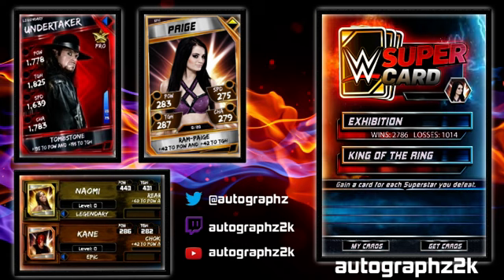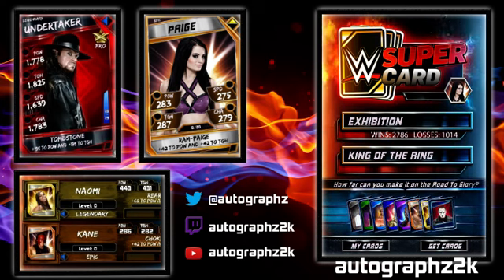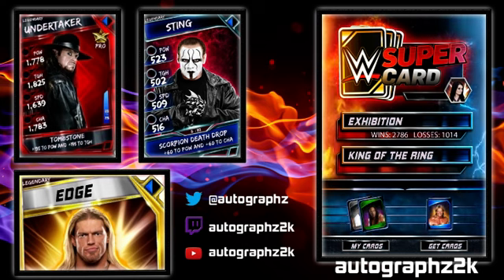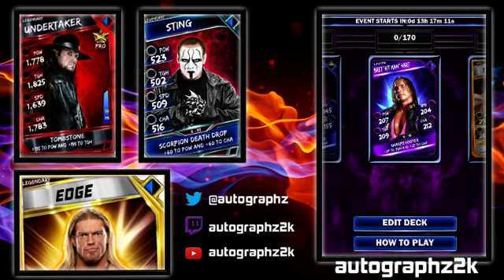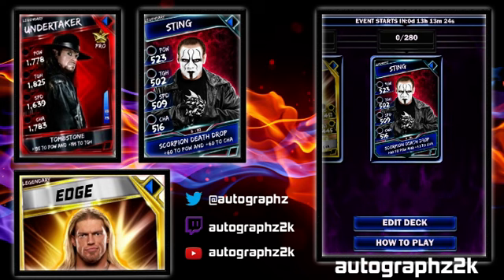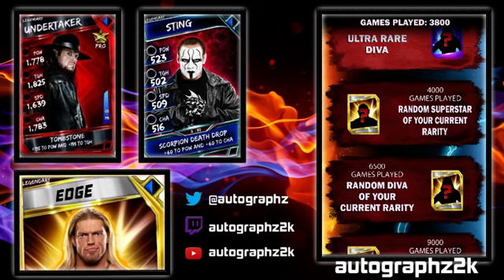WWE SuperCard #10 - Road to Glory Sting preview!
WWE Supercard continues with a Road to Glory preview on the Icon Sting, a King of the Ring legendary reward, a random epic pack. And does Bo Dallas appear in this video? Who knows.